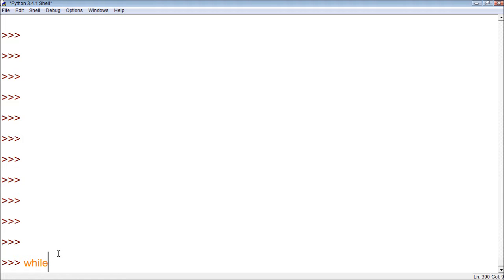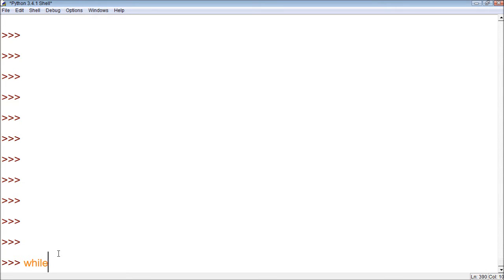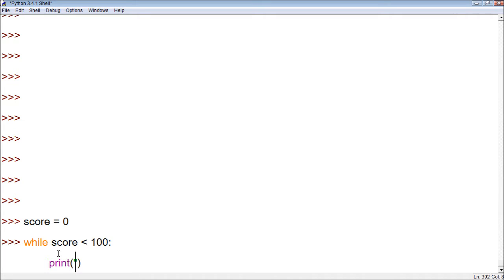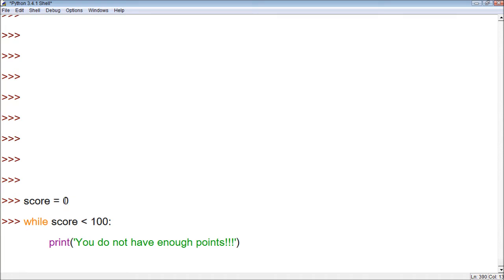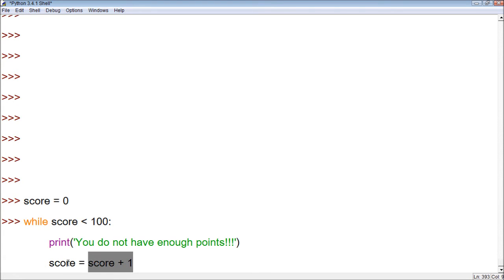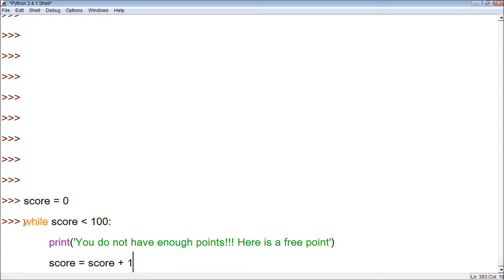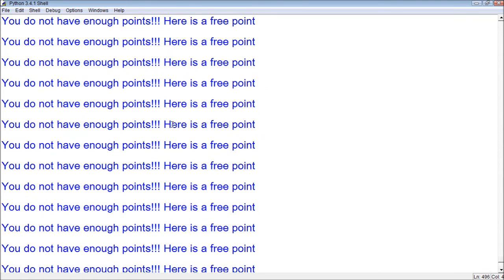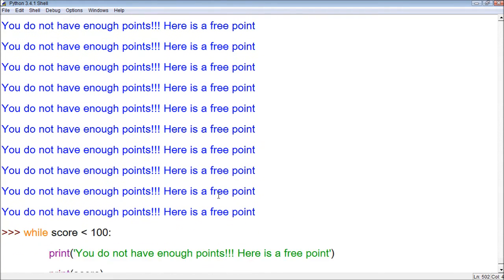Python Tutorial 23 - while Loop